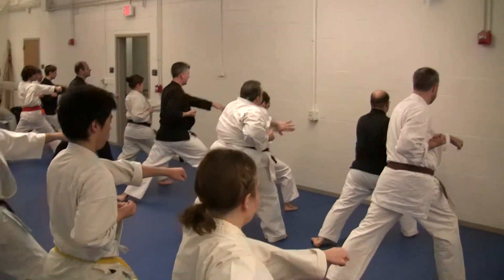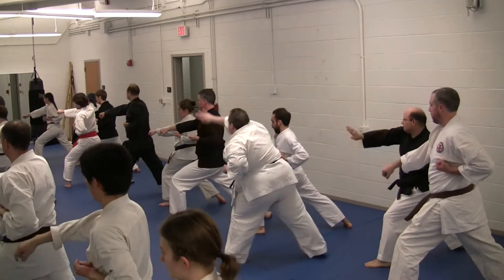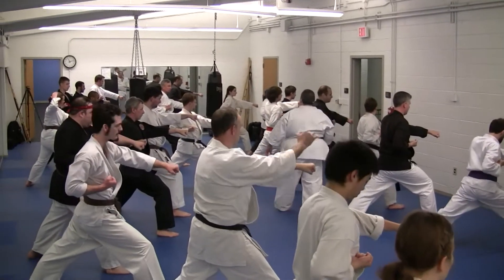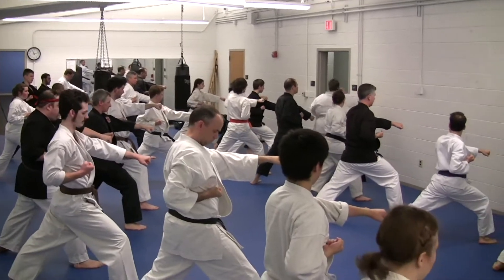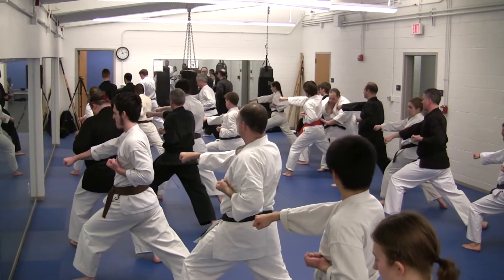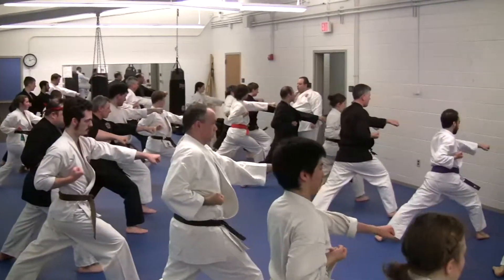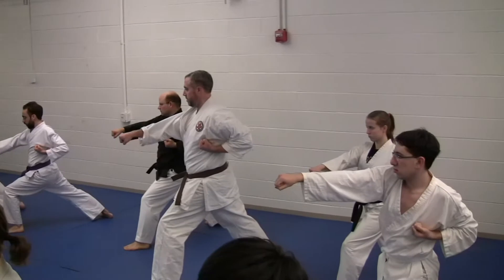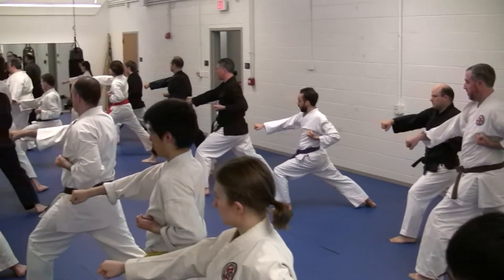Shorinji (points and circles drill) from a Seirenkai Karate Seminar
At a March 2014 Seirenkai Seminar at Brandeis University in Waltham, MA, students practice a core Seirenkai Karate drill highlighting Shorinji (points and circles.)  Shihan Paul Arel, the direct Sensei of Seirenkai's founders, emphasized this drill which he in turn learned from his Sensei, Kyokushin's Mas Oyama.   Masters Dan Cohen, Steve Lisauskas, and Robert Zysk co-led this 5-hour annual seminar hosted by Sensei Ian Platt and the Brandeis Seirenkai Karate & Jujitsu Academy.